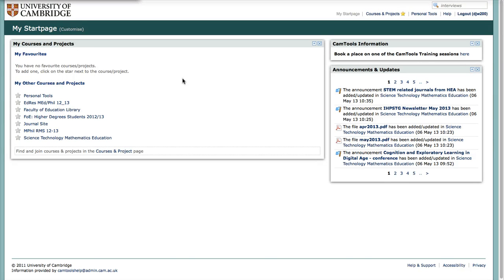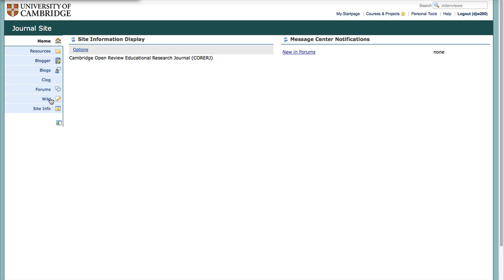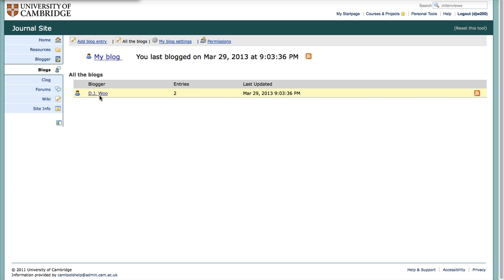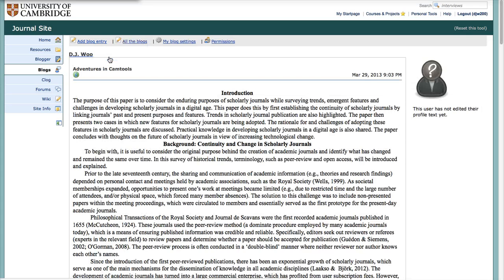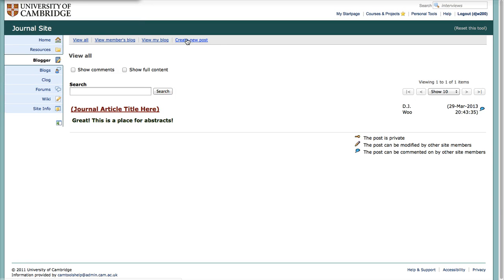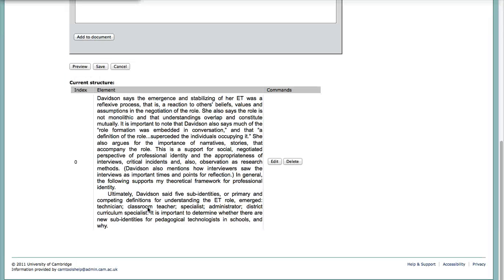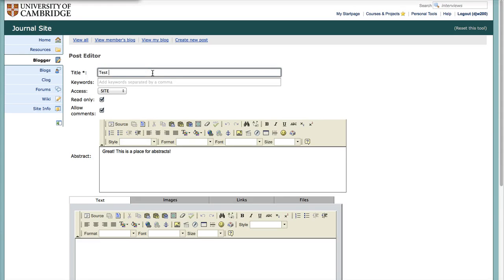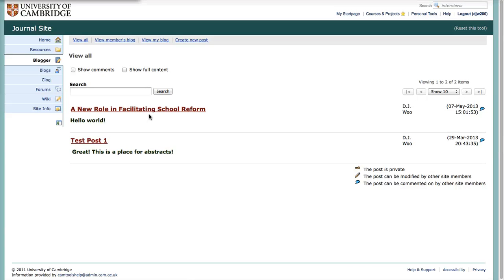Cambridge Open Review Educational Research Journal (CORERJ) Blogger